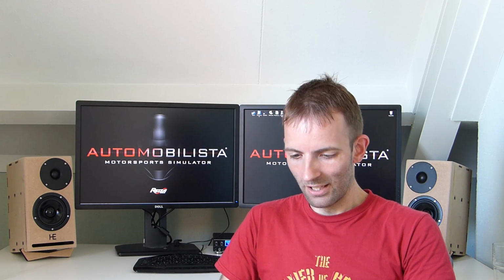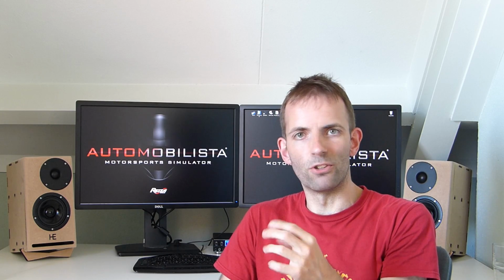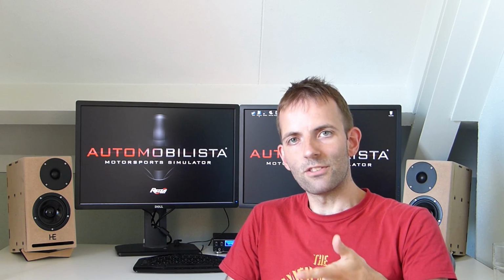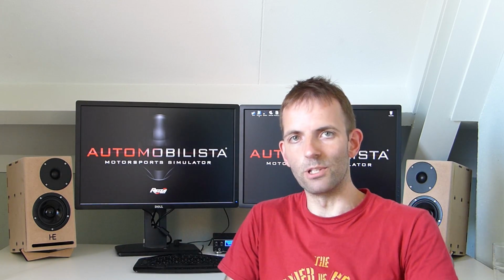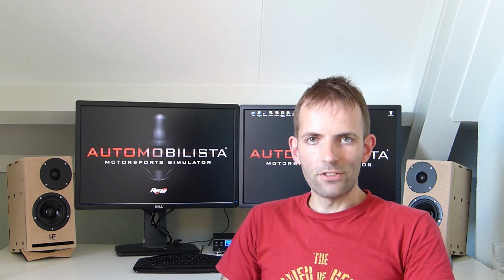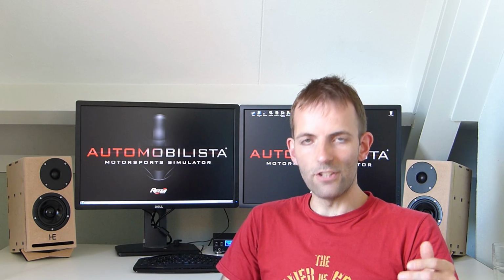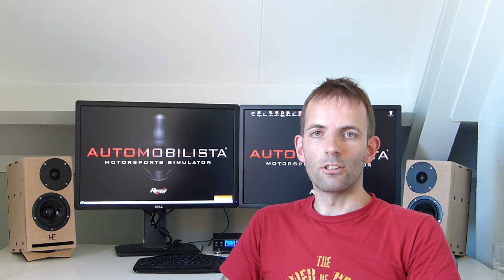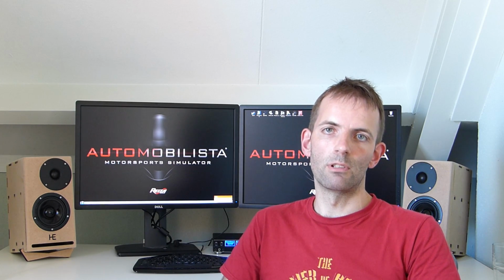Automobilista: Changes we made to the physics engine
We fixed, changed and added a significant amount of physics 'things' to the rFactor engine! Watch this video to find out what we did!